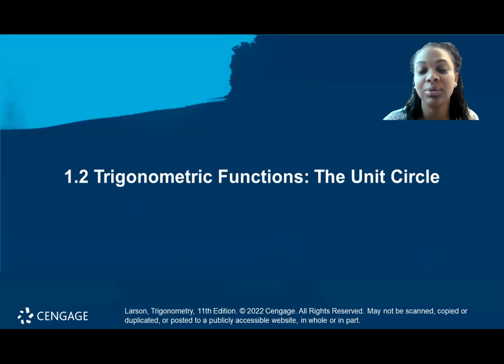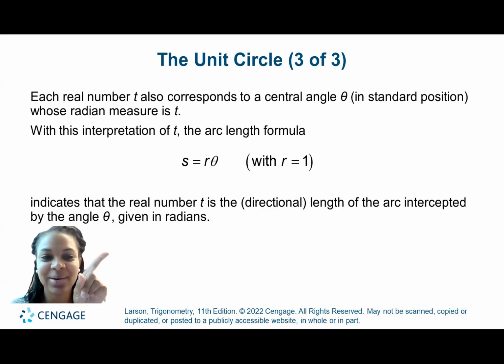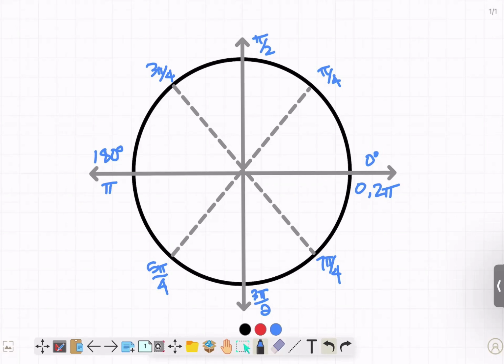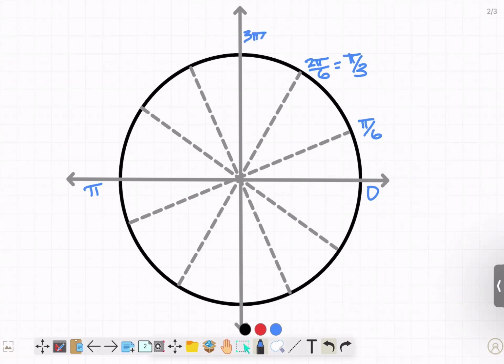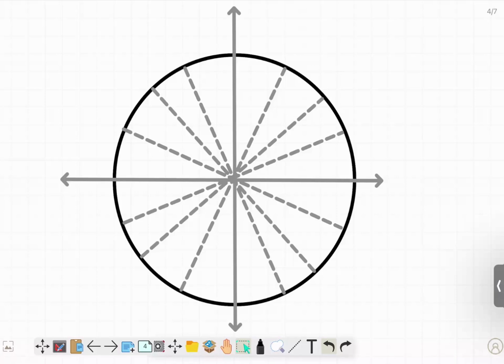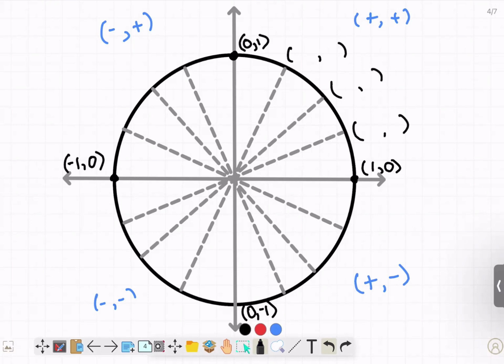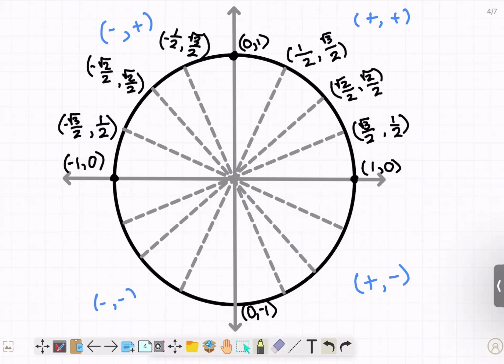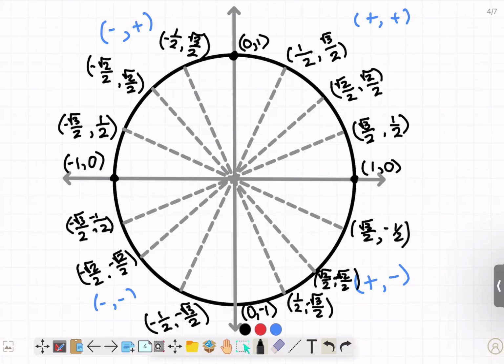Intro to Unit Circle